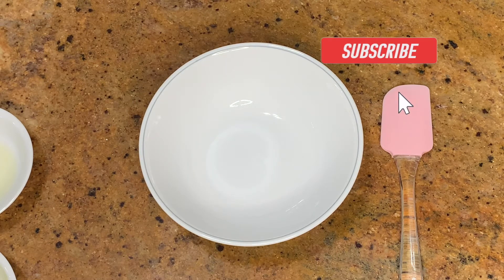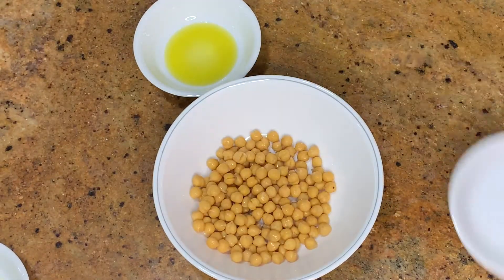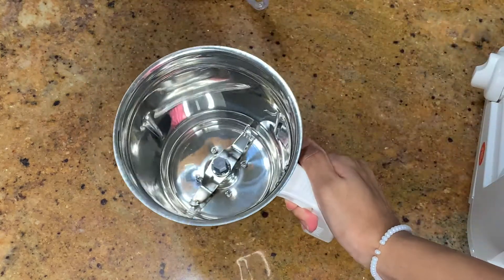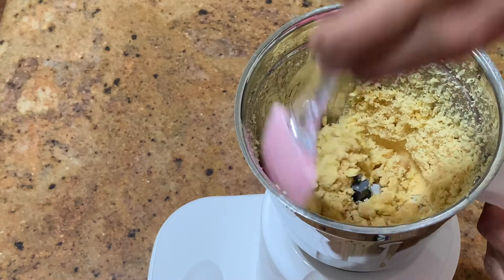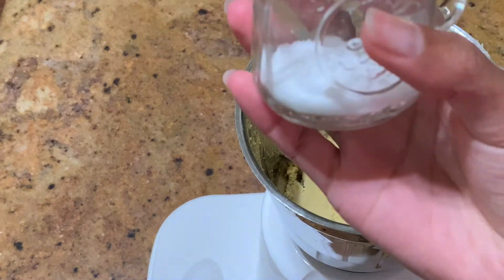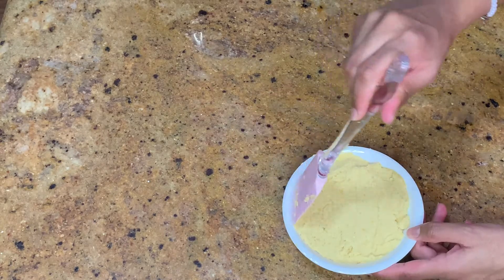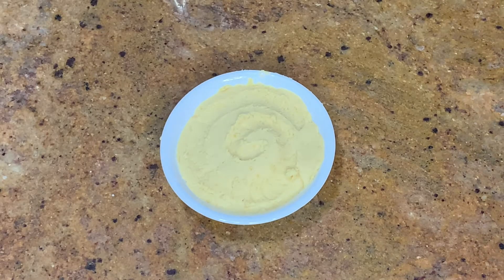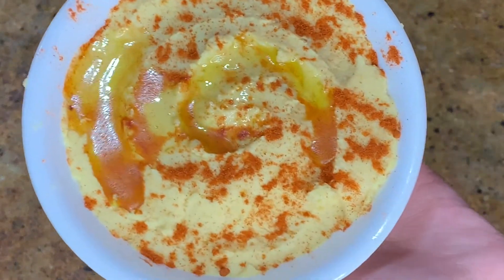How to make hummus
Hello everyone, its Abinaya! Today I will be showing you guys how to make hummus. What you will need for this is:
1/2 a cup of boiled chickpeas
11/2 tablespoons of lemon juice
1 1/4 tablespoons of olive oil more as needed
2 medium cloves of garlic
salt

Hey guys, It's Akhil and Abinaya. Welcome to Cousin cuisine! In this channel, you will get to know many things like baking/cooking, arts and crafts,  origami, unboxing's, vlogs, and challenges.